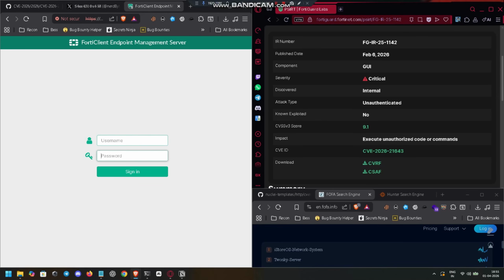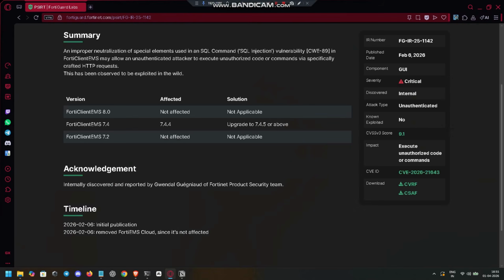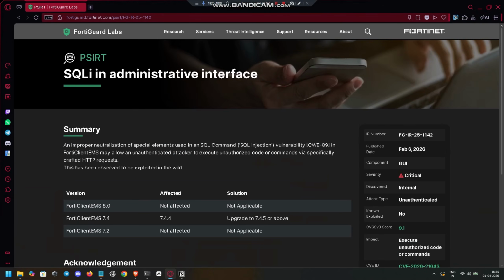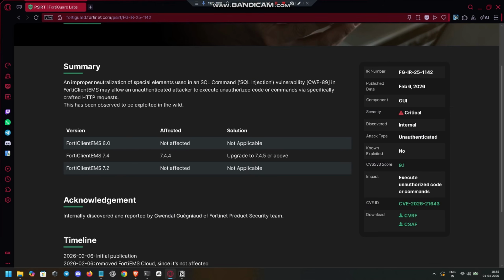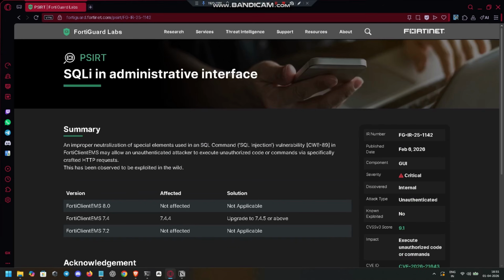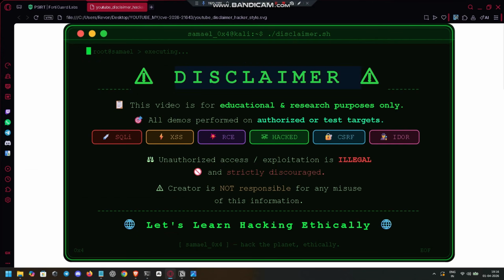CVE-2026-21643: Critical SQL Injection (9.1) Exploit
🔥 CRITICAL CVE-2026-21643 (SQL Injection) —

In this video, we break down **CVE-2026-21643**, a critical SQL Injection vulnerability (CVSS 9.1) affecting FortiClient EMS.

This flaw allows **unauthenticated attackers** to execute unauthorized commands via specially crafted HTTP requests — making it extremely dangerous when combined with automation.

⚡ What you’ll learn:

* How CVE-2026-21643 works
* Why it’s critical (unauthenticated + RCE potential)
* How to detect it using Nuclei
* How to use a Python PoC for exploitation
* Real-world bug bounty mindset

🛠️ Tools used:

* Nuclei (custom templates)
* Python PoC script